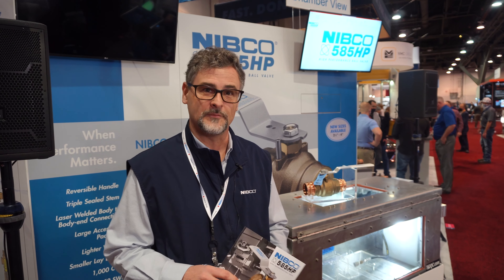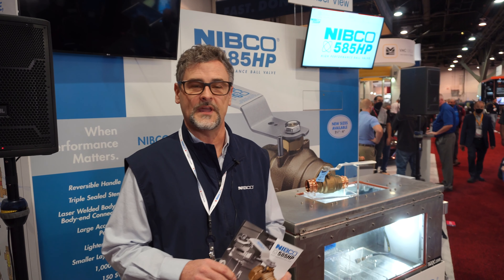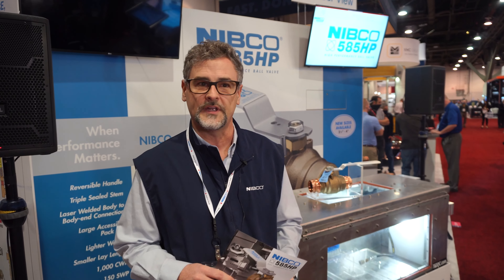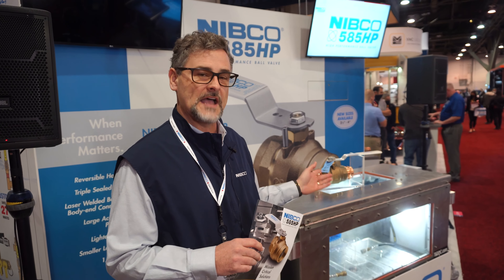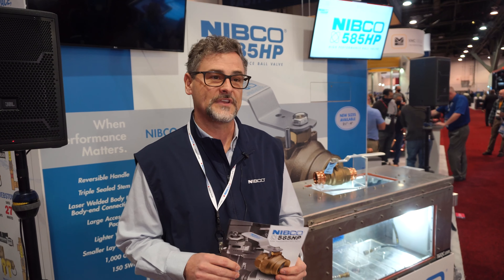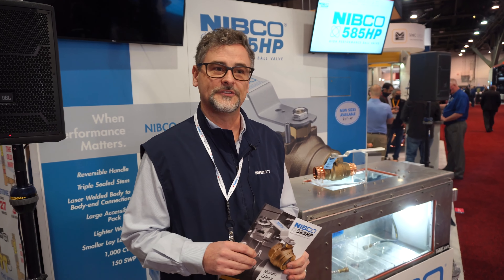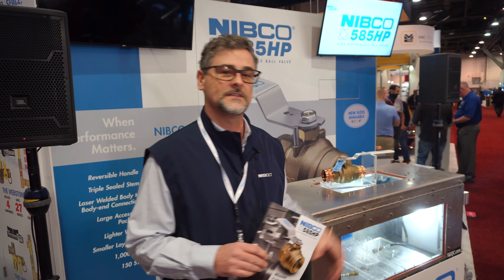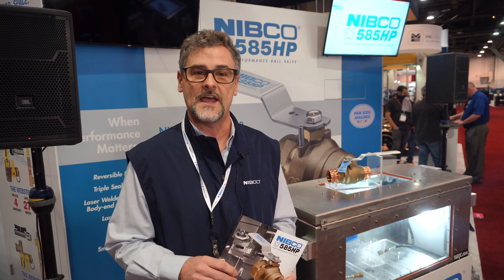NIBCO 585HP High Performance Ball Valve at AHR Expo 2022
Craig Miller with NIBCO introduces a line extension to their 585HP High Performance Ball Valve. The 585HP is the first valve that's actually laser welded, as opposed to having the two-piece body that's threaded together. This allows an increase in the pressure rating up from 600 pounds to 1000 psi. They added a triple-stem seal system to the valve, which guarantees a nice tight seal, so that you won't experience any stem leakage, and a very wide adjustable pack nut that can be adjusted with a standard adjustable wrench.